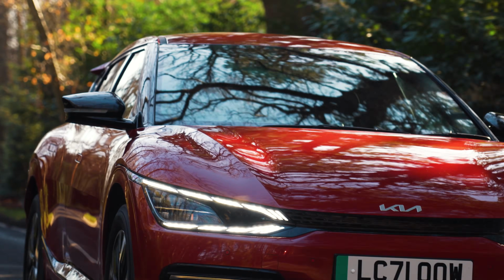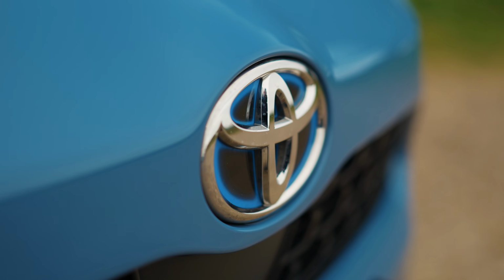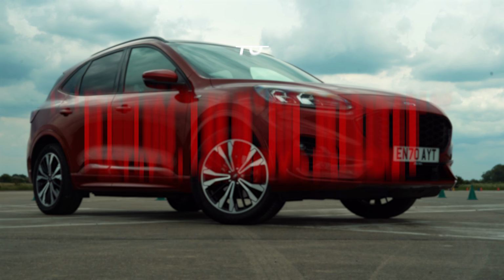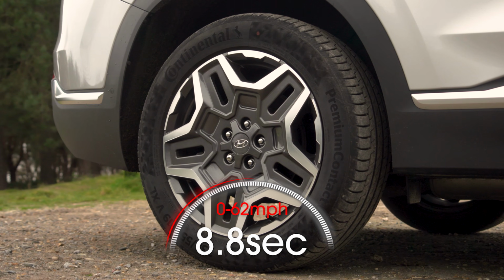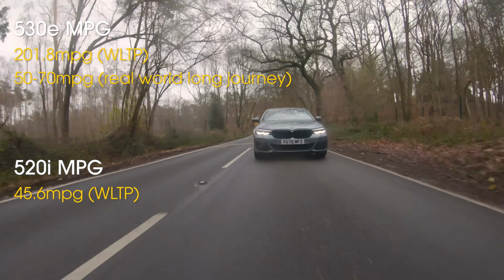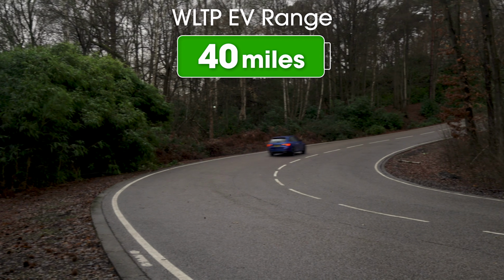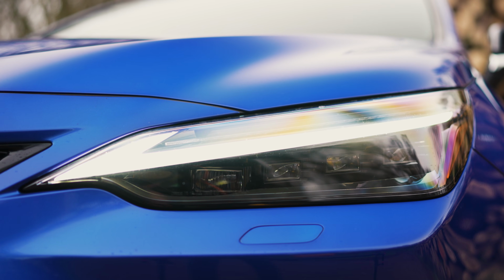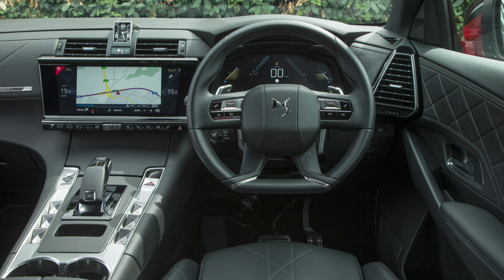Best Plug-in Hybrids 2022 (and the PHEVs to avoid) | What Car?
What’s a plug-in hybrid? And what ones should you buy? Watch to find out.